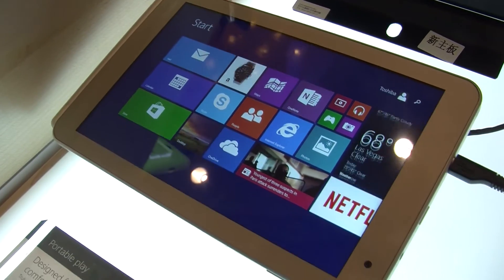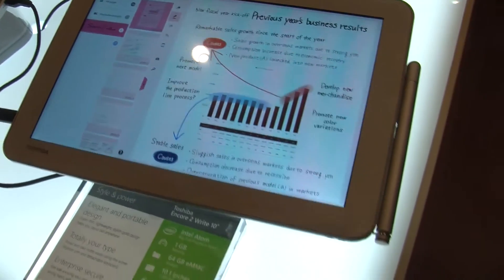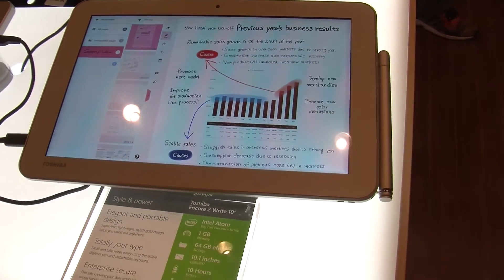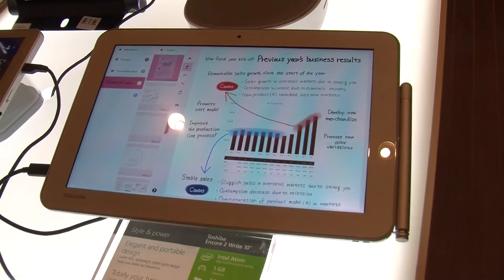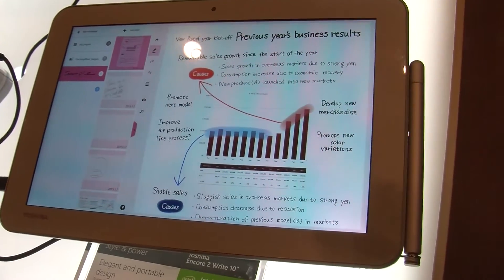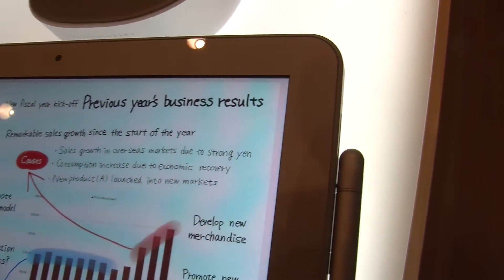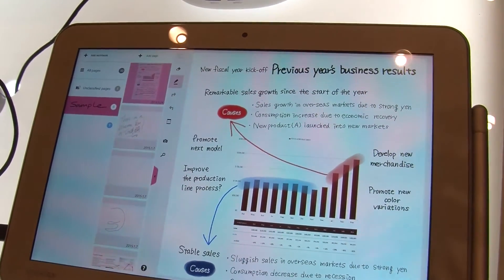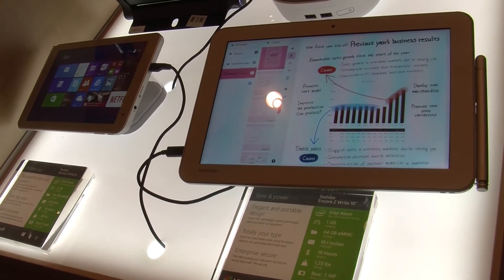Toshiba Windows PC Lineup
At CES 2015, Toshiba showcased new laptops and portables at the Microsoft Windows Device Showcase in Las Vegas.